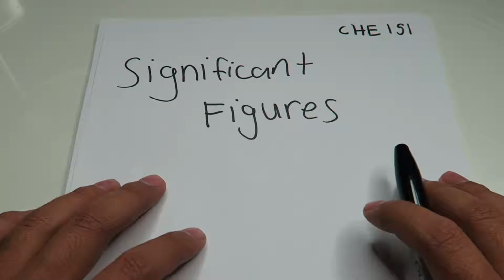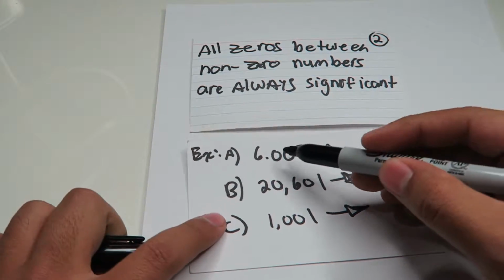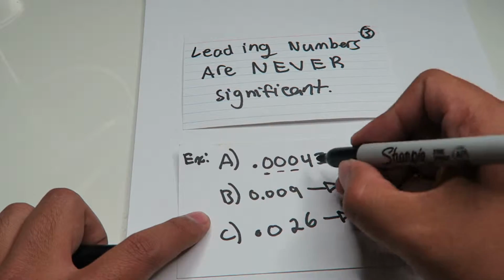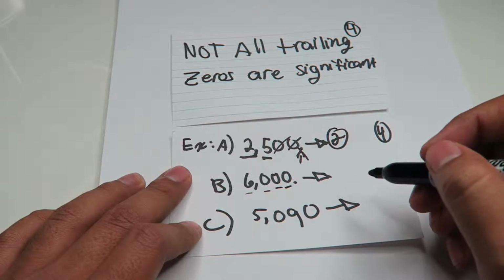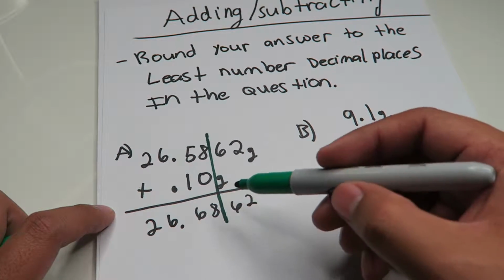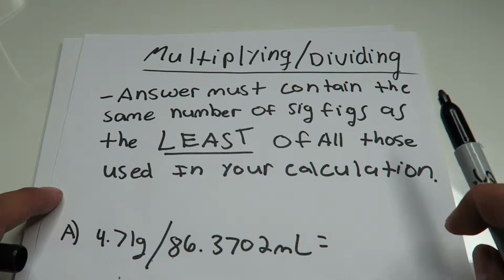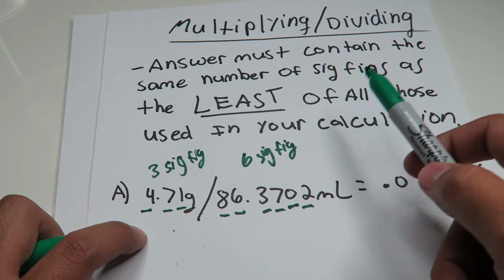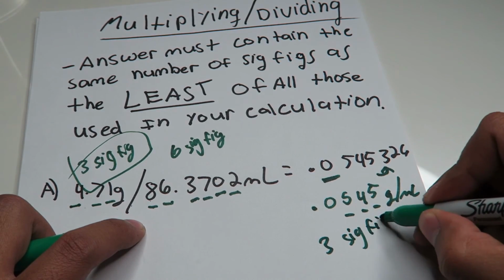Learning Significant Figures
Chemistry project on significant figures